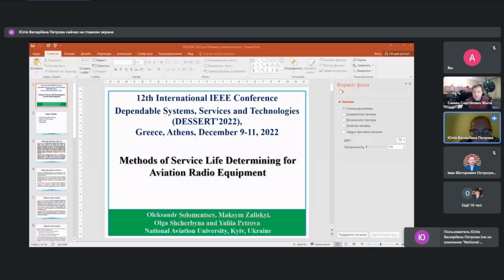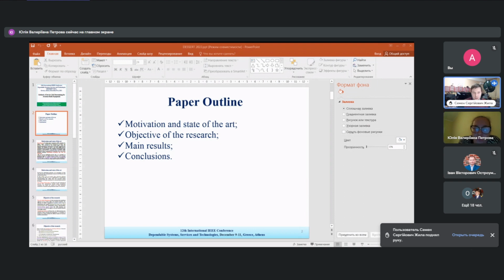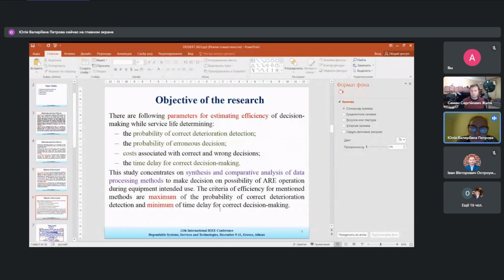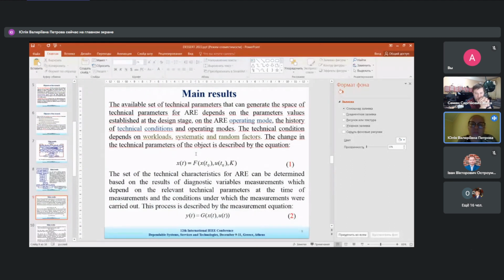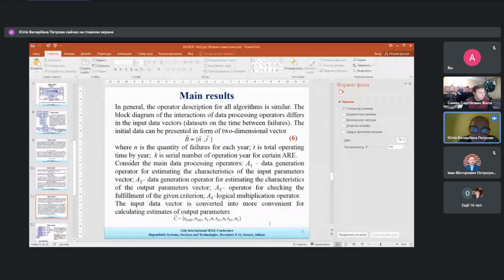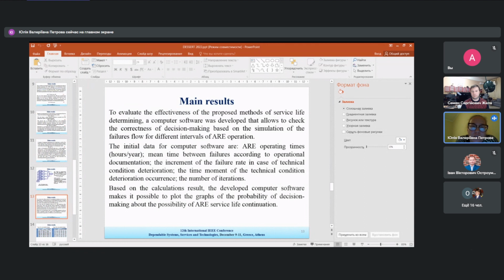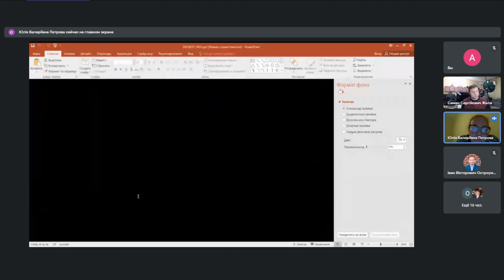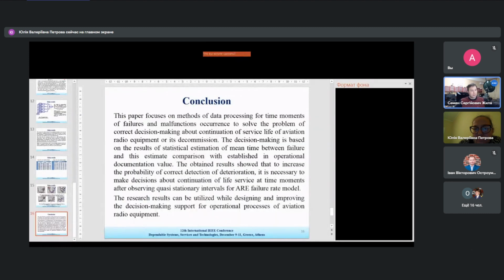DESSERT'2022 Conference. SS1. Methods of Service Life Determining for Aviation Radio Equipment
12th International IEEE Conference Dependable Systems, Services and Technologies DESSERT'2022, 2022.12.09

SS1: DevSpace

Methods of Service Life Determining for Aviation Radio Equipment